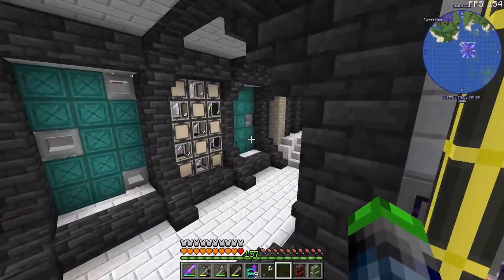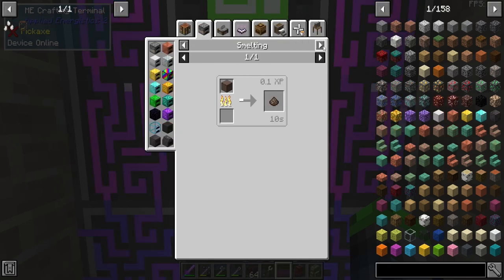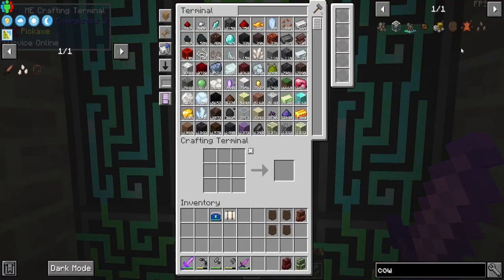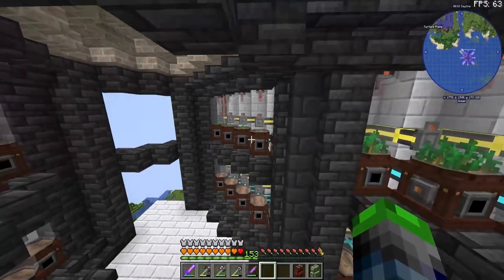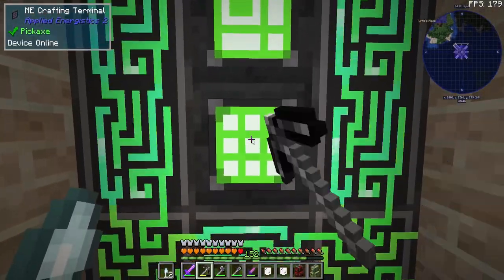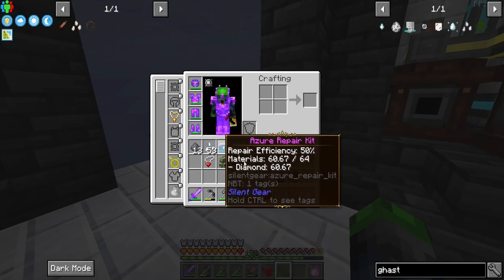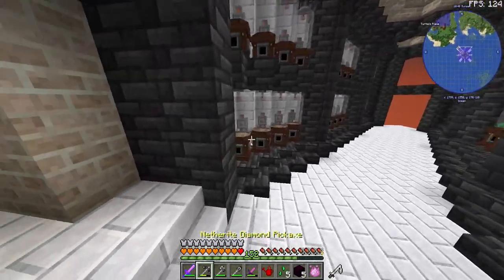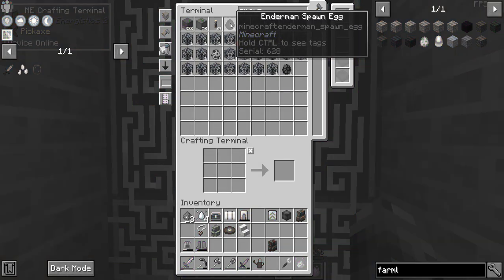All The Mods 7 | Mystcal Agriculture seed MADNESS!! | [S2 EP 22]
Hey guys, today we are focusing on getting some more mystical agriculture seeds to help us for future videos by getting us the materials automated that we will need.

Links!